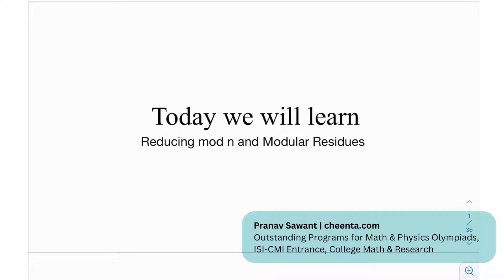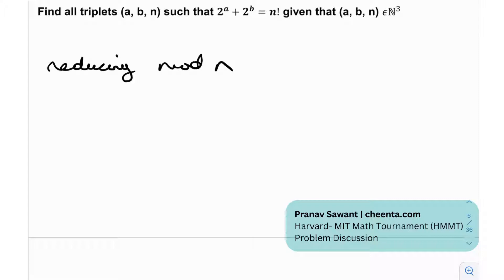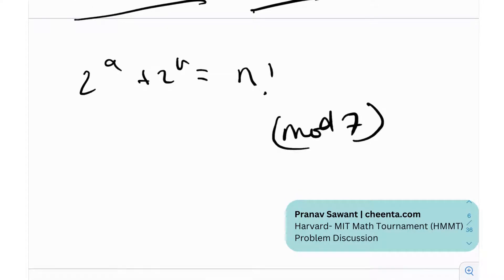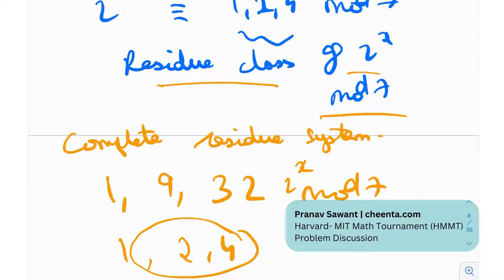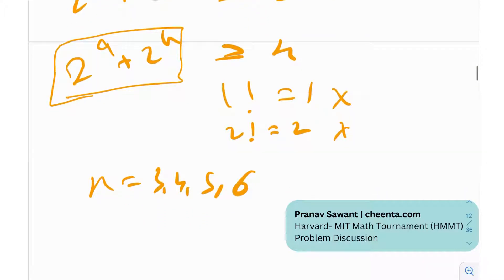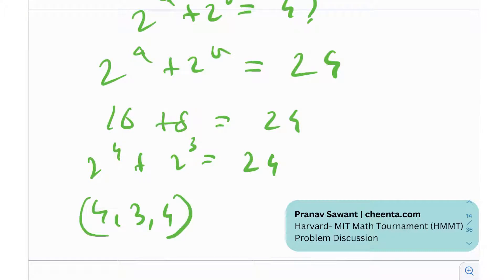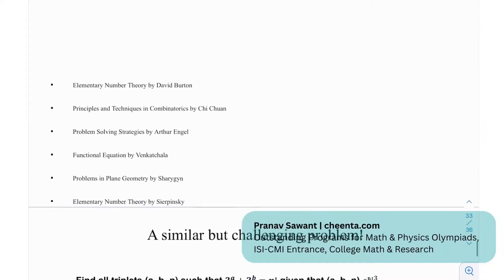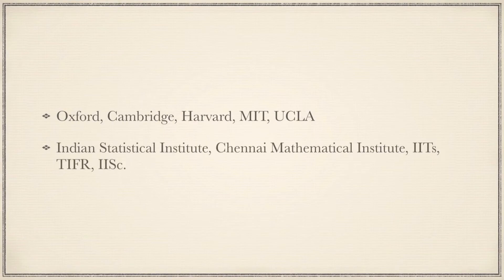Reducing Mod n and Modular Residues | A Problem from Harvard-MIT Math Tournament (HMMT)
In this video, we will solve a problem from Harvard-MIT Math Tournament (HMMT) and learn about Reducing Mod n and Modular Residues.

for advanced Math Olympiad Programs.

Keep learning!